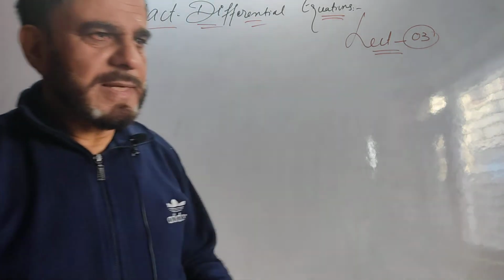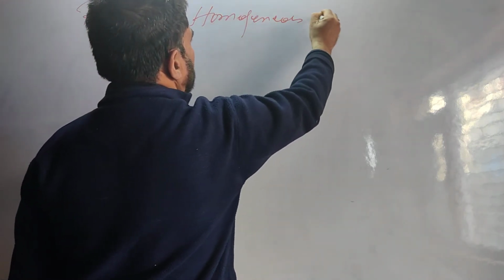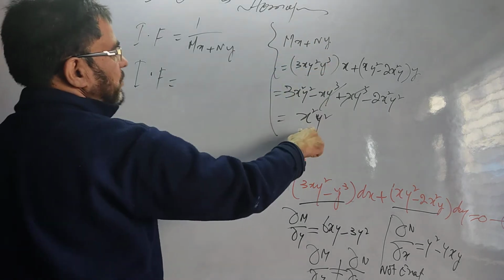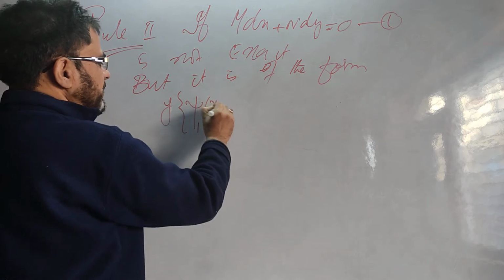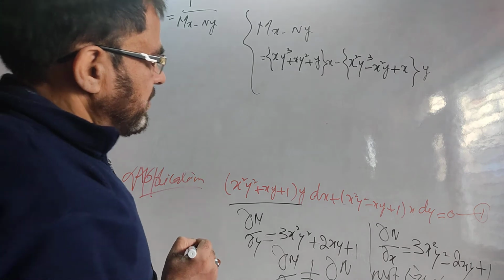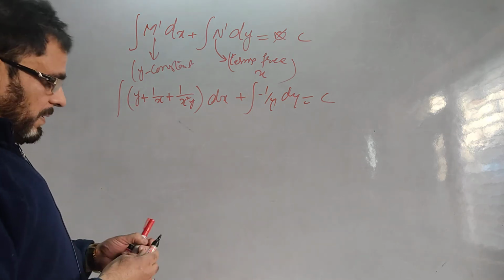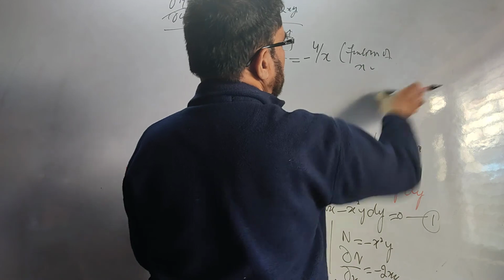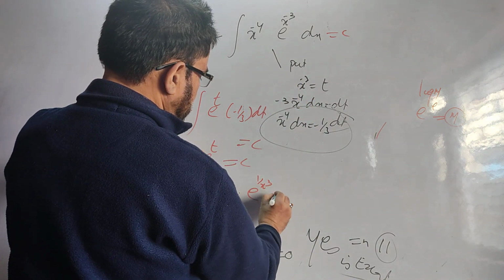Exact Differential Equations Lecture (3)